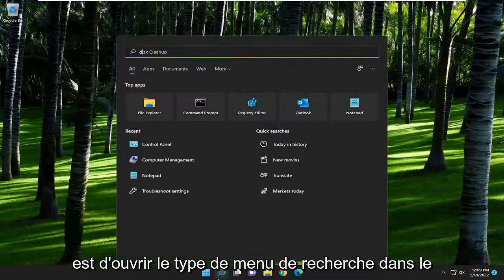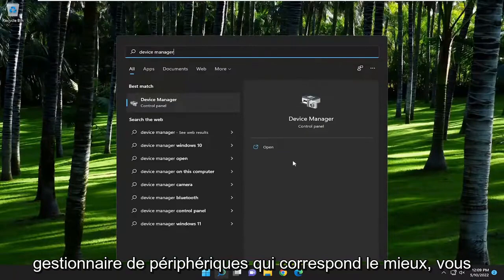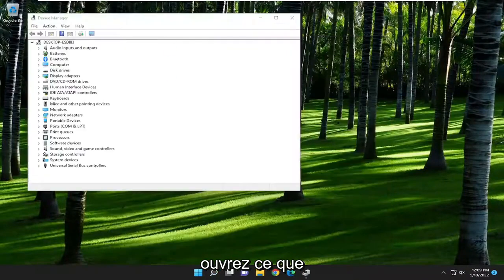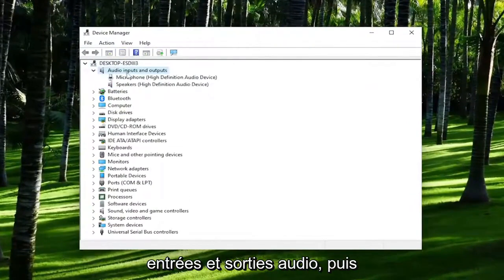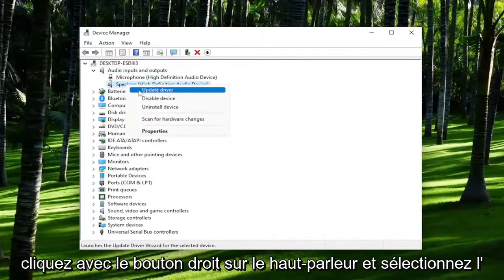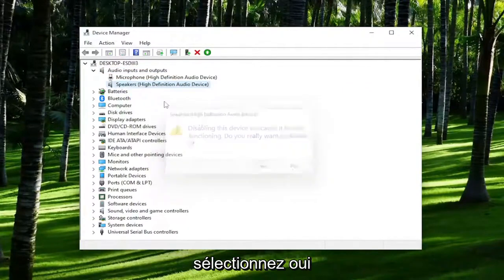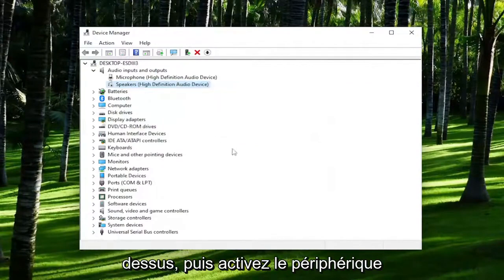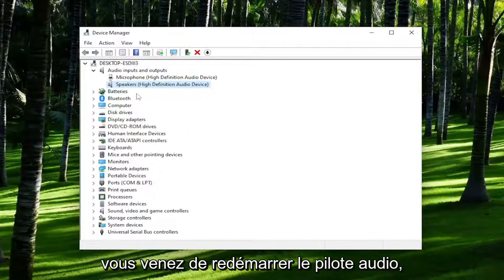Comment redémarrer les services audio ?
Comment redémarrer le pilote audio sous Windows [Tutoriel]

Windows 11 et Windows 10 utilisent des pilotes pour s'interfacer avec l'équipement installé sur l'ordinateur. Sans pilote fonctionnel, un périphérique ne peut pas recevoir d'instructions du système d'exploitation. Le Gestionnaire de périphériques, accessible depuis le Panneau de configuration, permet aux utilisateurs de contrôler les pilotes installés sur le PC. Si la sortie ou l'entrée audio du PC cesse de fonctionner, vous empêchant de faire une présentation vidéo à des clients potentiels ou de participer à une conférence téléphonique avec des employés, le pilote audio peut être désactivé. Redémarrez l'appareil dans le Gestionnaire de périphériques pour restaurer la fonction sur la carte son.

Il existe un dépanneur de son intégré dans Windows 10/11 qui est assez bon pour diagnostiquer et résoudre les problèmes de son courants.

Si le dépanneur ne parvient pas à diagnostiquer le problème, vous pouvez alors essayer de vérifier manuellement les paramètres de son ou de restaurer les paramètres de son par défaut.

La réinstallation du pilote audio est le dernier recours lors du dépannage des problèmes de son. Avant de réinstaller le pilote audio, vous pouvez essayer de redémarrer le pilote audio.